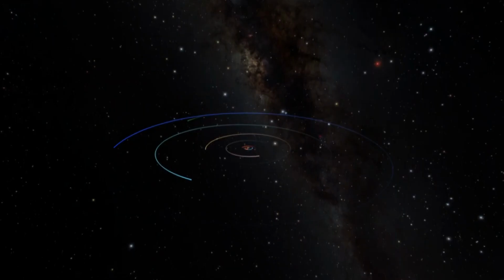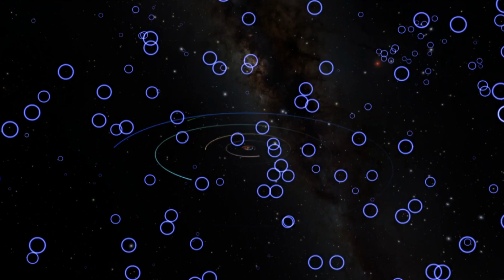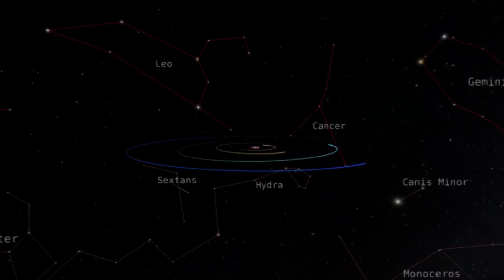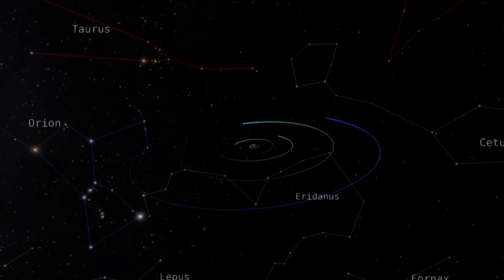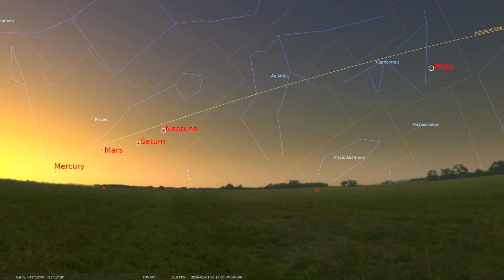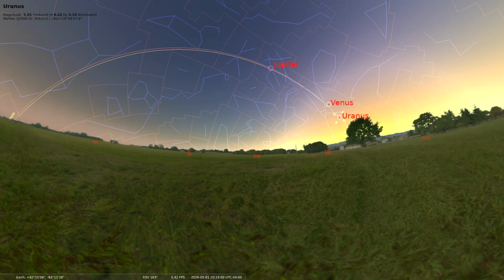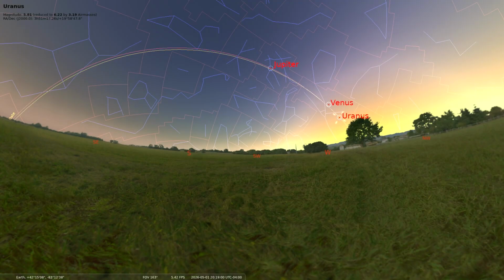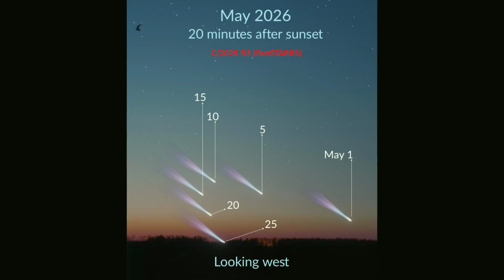Explore The Universe With NASA's OpenSpaceProject.com - Astronomy For Everyone - Episode 200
NASA Solar System Ambassador Tim Campbell takes us on a tour of the known universe with NASA's interactive  open source software called OpenSpace!